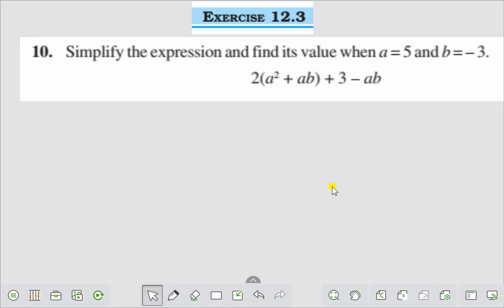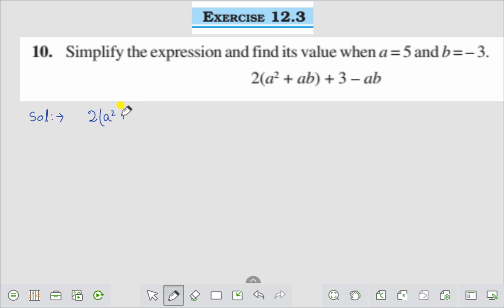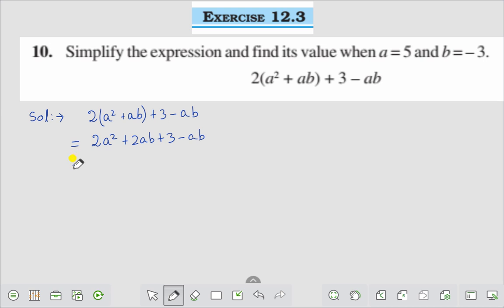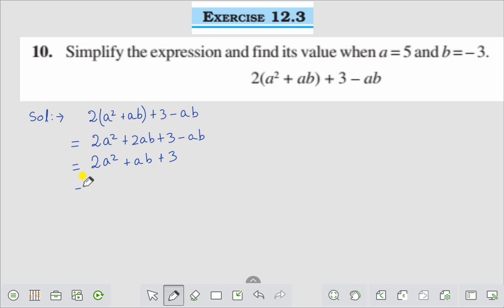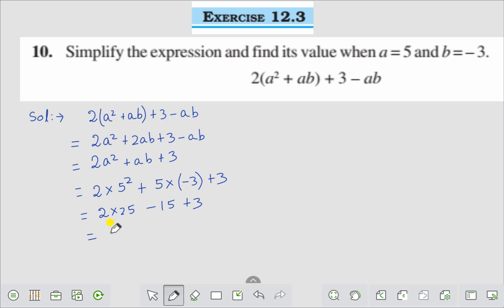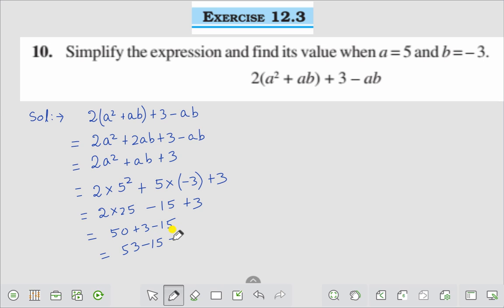EX- 12.3 ,Q.NO- 10 CH-12,CLASS-7 ,ALGEBRAIC EXPRESSIONS,MATHS,NCERT,CBSE